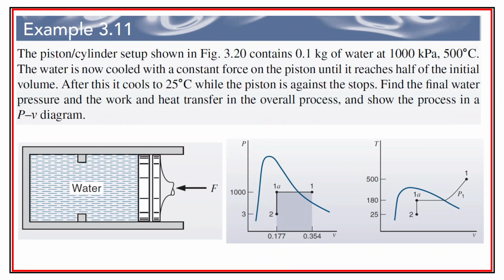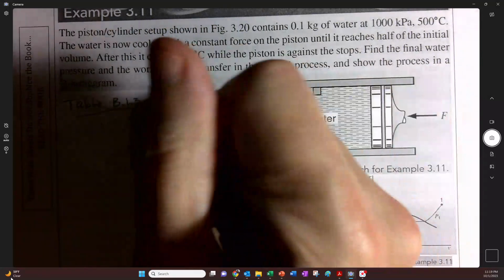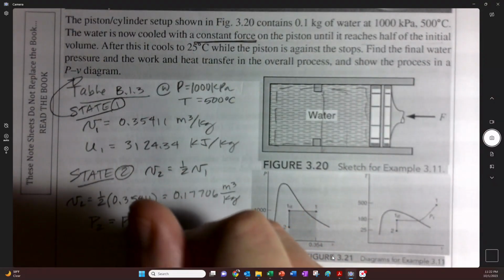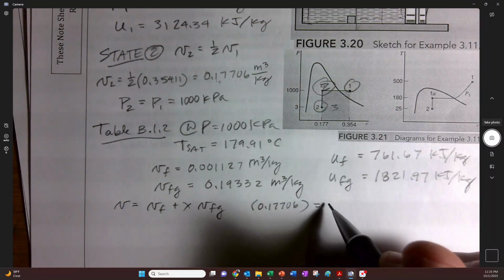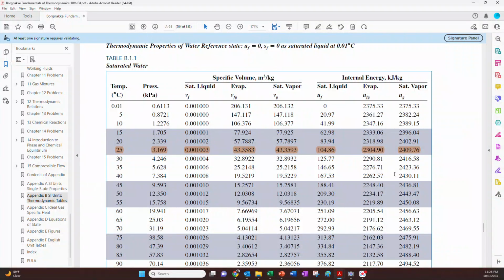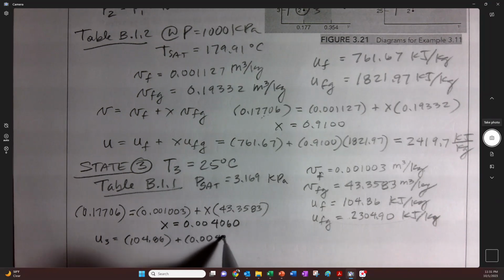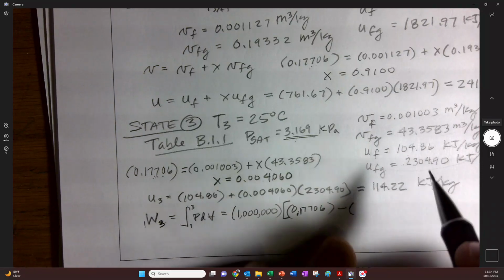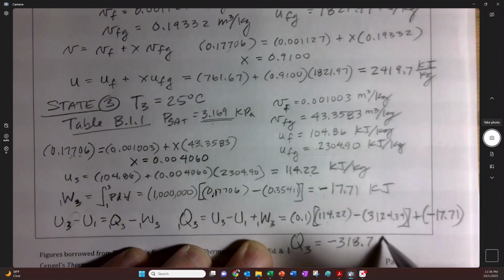F23 ME236 Thermodynamics I Class 10 Borgnakke Example 3.11